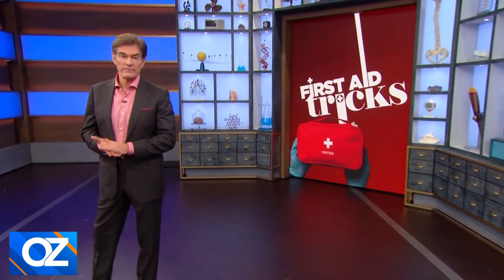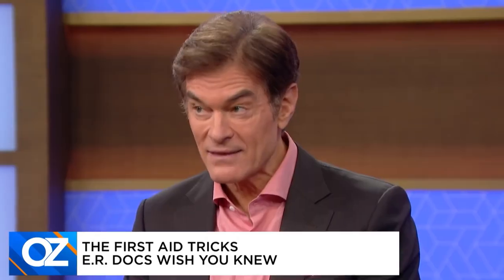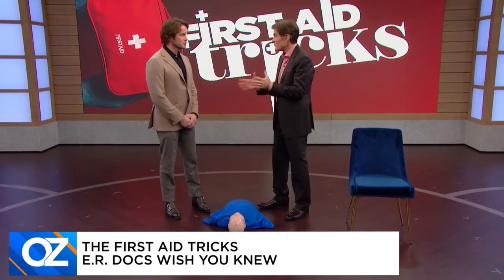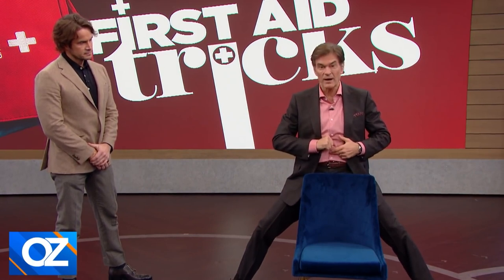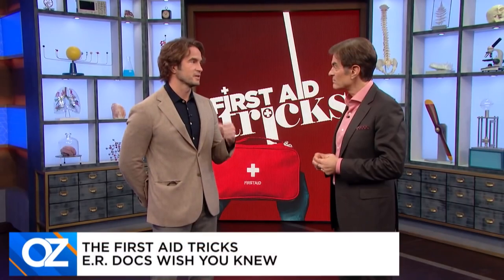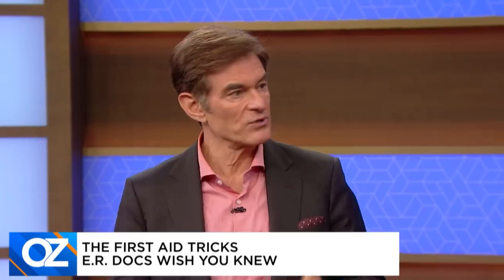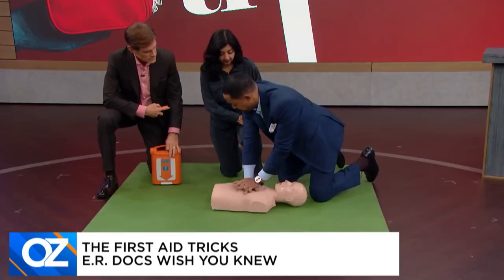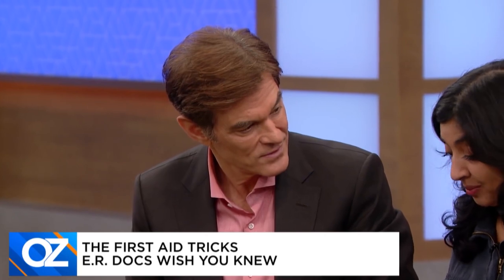Emergency Room Doctors Reveal Must-Know First Aid Hacks | Oz Health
In this video, join Dr. Oz as he sits down with experienced emergency room doctors who unveil a treasure trove of life-saving first aid hacks. From common household injuries to unexpected emergencies, these medical professionals share their invaluable expertise and reveal the must-know tricks that can make all the difference in critical situations.

The Dr. Oz Show is an American daytime television talk series. Each episode has segments on health, wellness and medical information, including true crime stories and celebrity interviews.